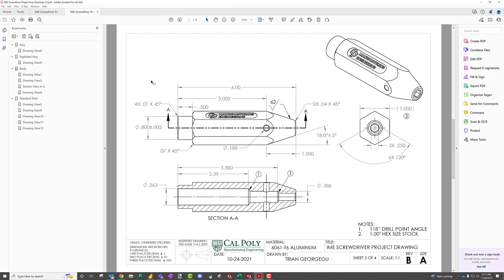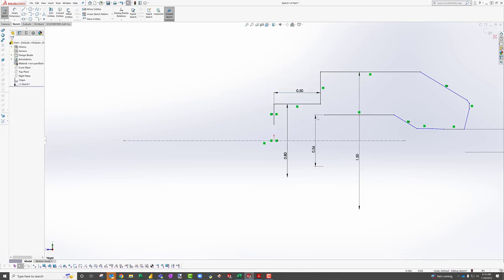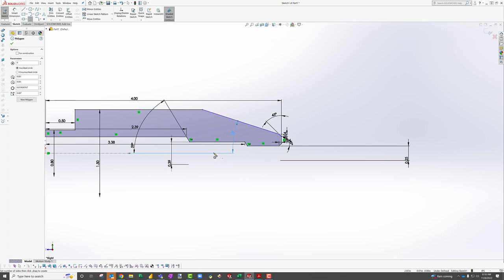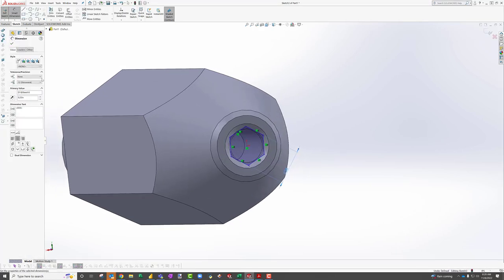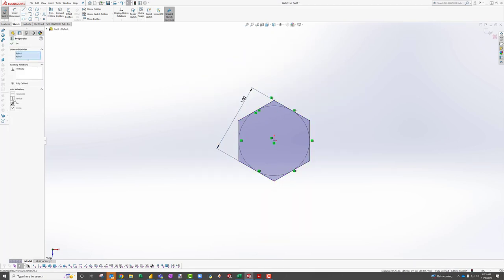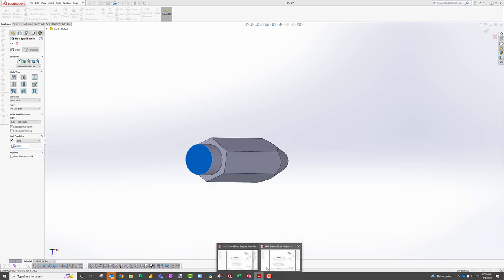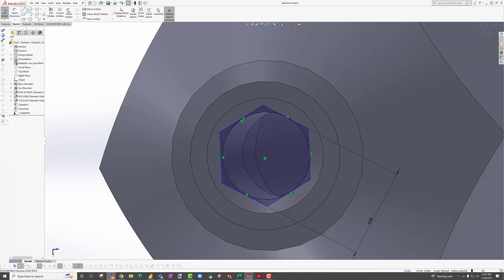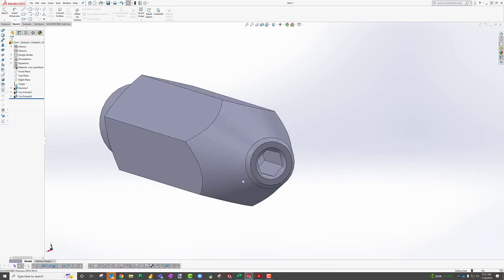IME 144 Screwdriver Project Modeling Tutorial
IME 144 Screwdriver Project  SolidWorks Modeling